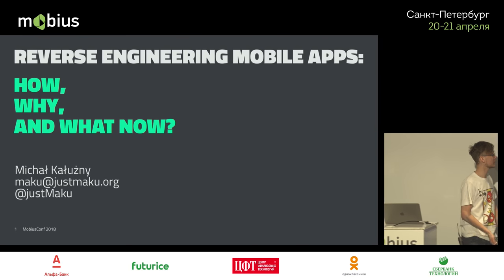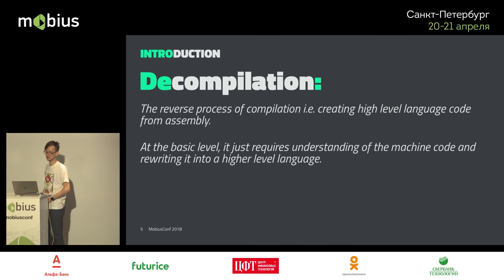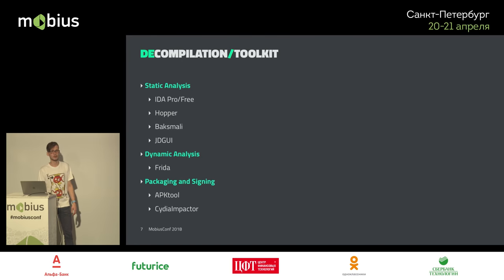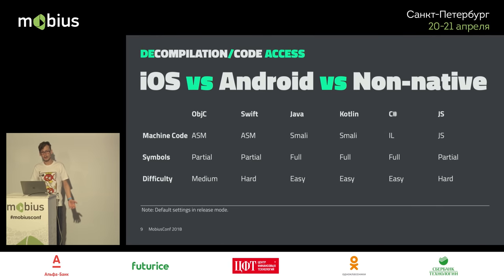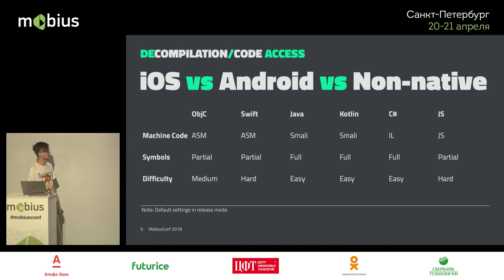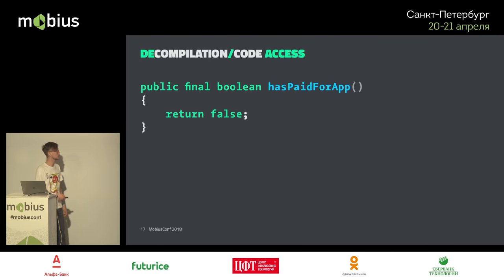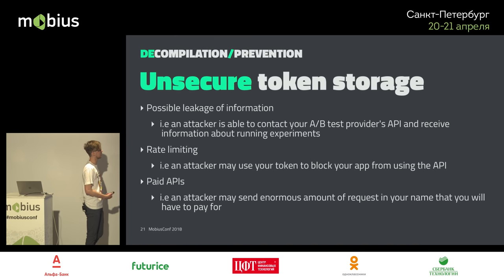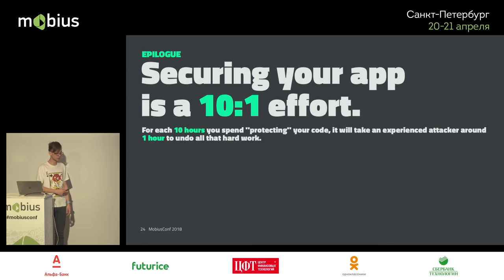Michal Kałuzny — Reverse engineering mobile apps: how, why, and what now?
Ближайшая конференция — Mobius 2024 Autumn, 11 октября (Online), 19–20 октября, Санкт-Петербург. Подробности и билеты
. We live in an age when code and data are the cornerstones of billion-dollar companies. You’d be surprised, though, at how easy it is to hack your way into most apps and take whatever it is that their VC-worthy idea is built on.

In this talk we’d like to share with you how some attack vectors are exploited, advise you on how you can secure your app against them, and talk about the pitfalls you’ll encounter when trying to make your app as impenetrable as possible.